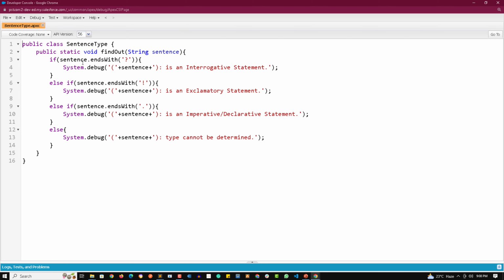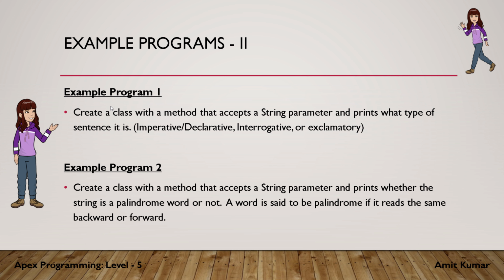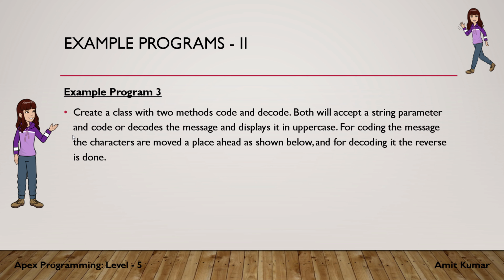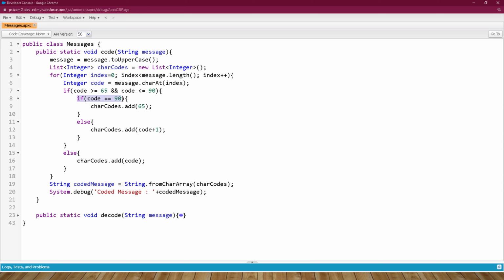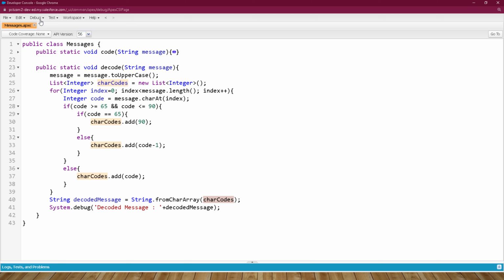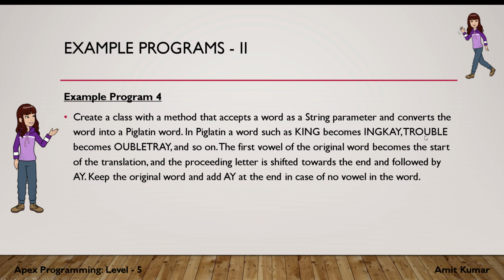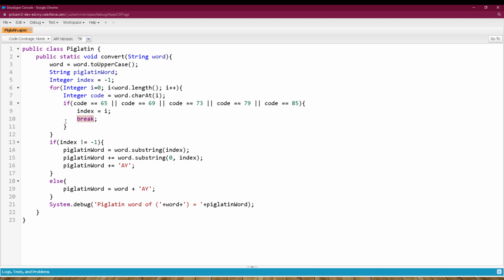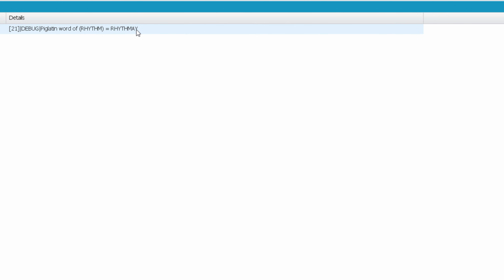Example Programs II - String Class - Apex Programming Level 5 ⭐⭐⭐⭐⭐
Programs covered in this video are-
1. Program to determine the type of sentence.
2. Program to check for palindrome words.
3. Program to code and decode a message.
4. Program to convert a word into piglatin word.